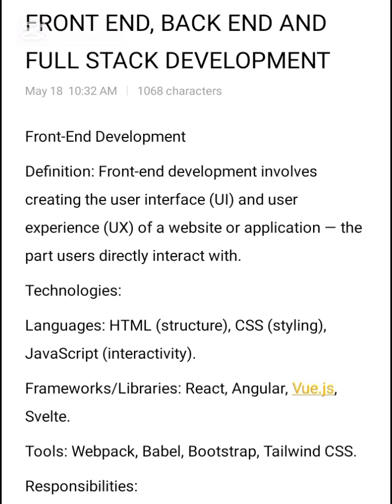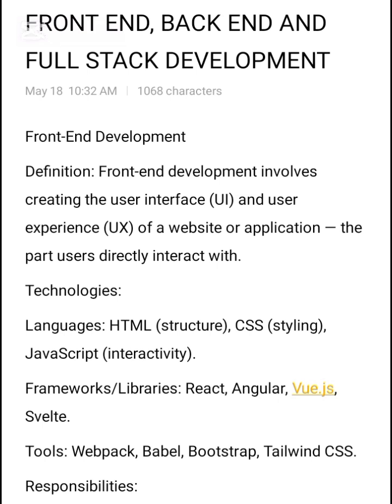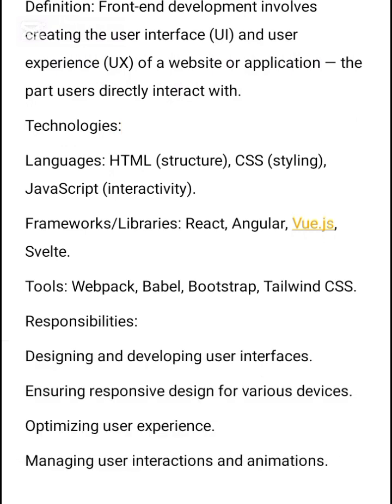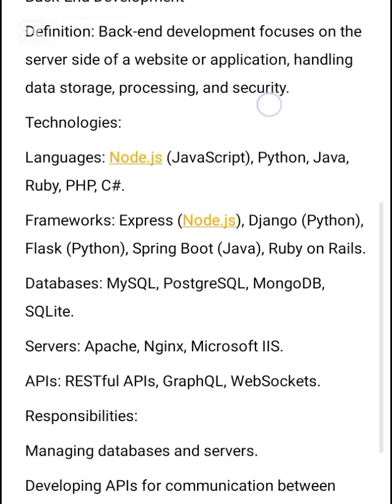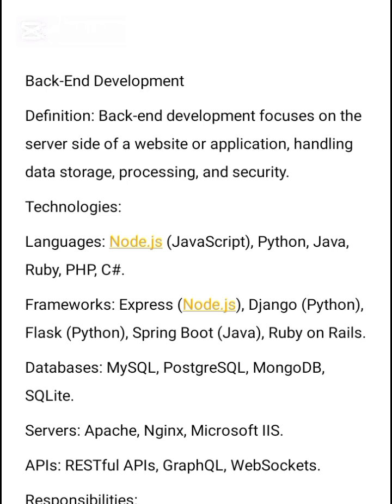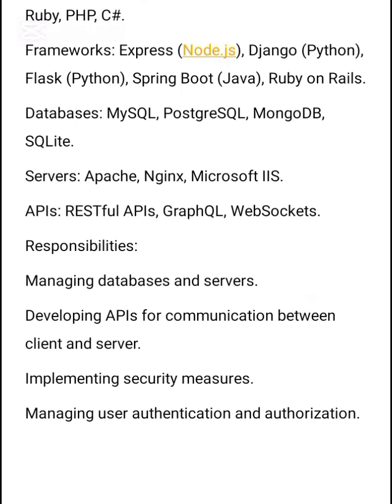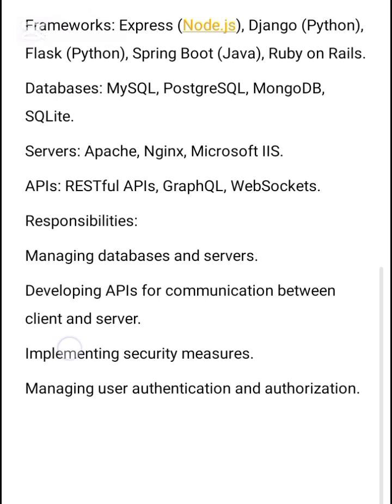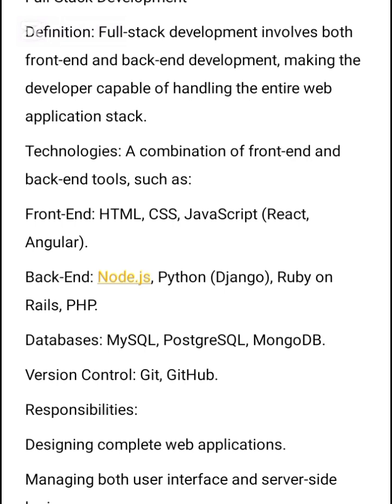FRONT-END, BACK-END AND FULL-STACK DEVELOPMENT: CONCEPT EXPLAINED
Front-End, Back-End, and Full-Stack Development:

Front-end, back-end, and full-stack development are the three main branches of web development. Front-end development focuses on the user interface and user experience, using technologies like HTML, CSS, and JavaScript to create visually engaging, responsive websites. Back-end development handles server-side operations, including database management, API integration, and server logic, using languages like Python, Node.js, and databases like MySQL. Full-stack development combines both, making developers proficient in building complete web applications from start to finish. These three areas work together to create seamless, efficient, and dynamic websites and applications.